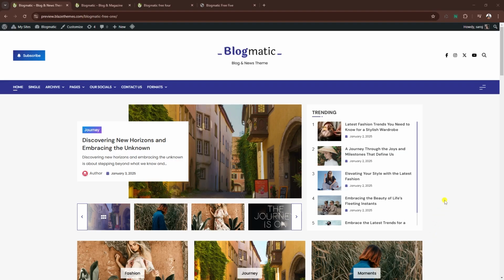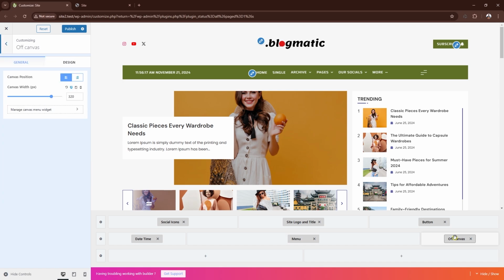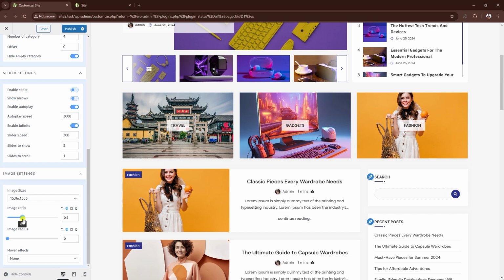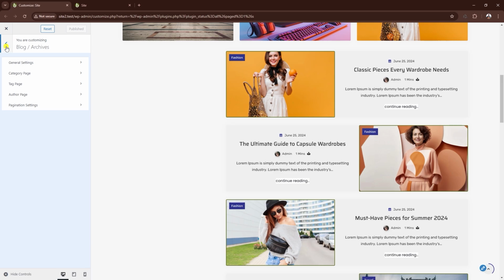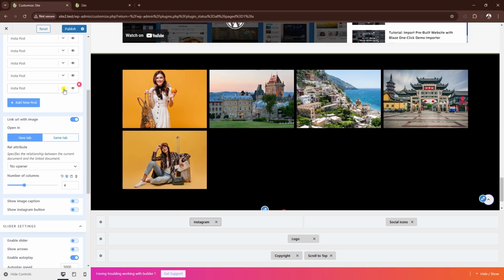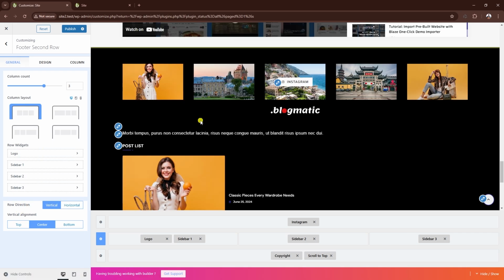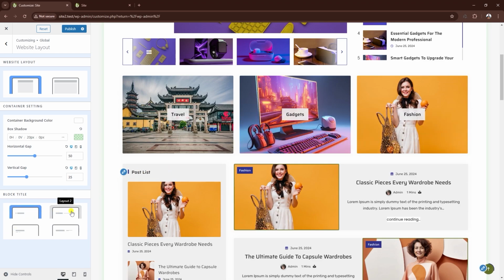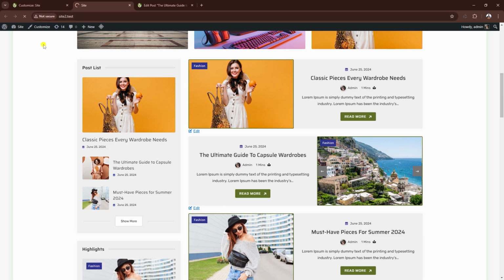Blogmatic Theme Customization Tutorial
Blogmatic is a beautifully designed blog theme featuring a header and footer builder in the live customizer, with various custom elements to give users a unique and engaging experience. With flexible customization options, you can personalize your site’s layout, enhance navigation, and create a visually appealing design that improves user interaction.

 Blogmatic Theme has multiple free and pro pre-built websites that you can instantly import to your site with our demo importer. It is also compatible with Elementor builder, and you can extend the Elementor builder's functionalities by using our News Kit Elementor Addons plugin.

 Number four and five demos are our free Elementor sites. Similarly, there are 4 additional Elementor websites available in the pro version of the theme. We regularly add more features and demos to our themes, so these numbers will keep increasing in the future.